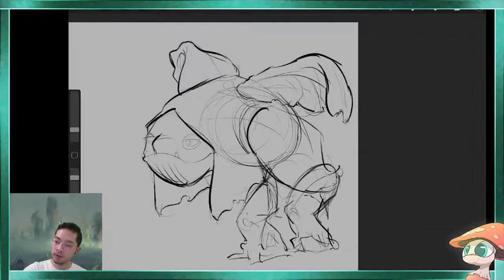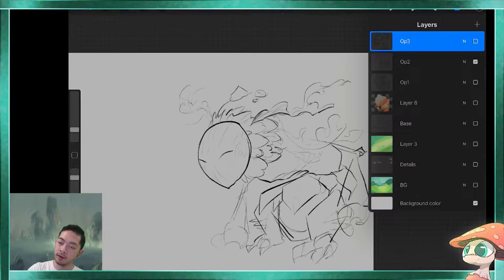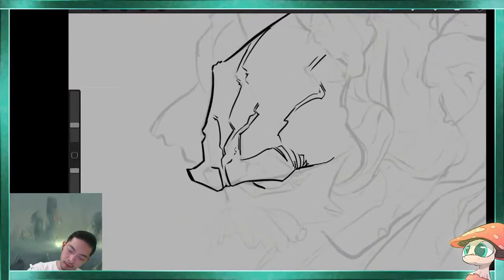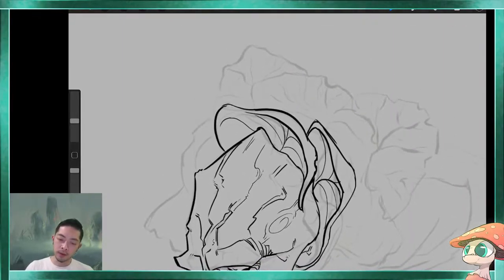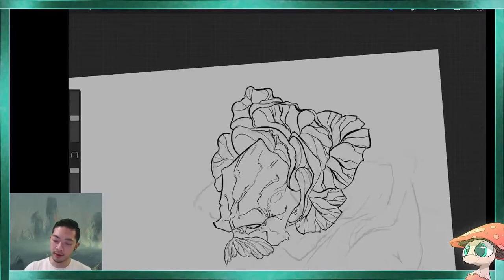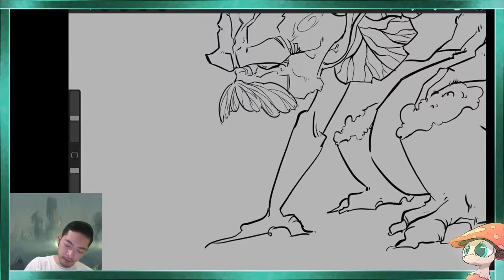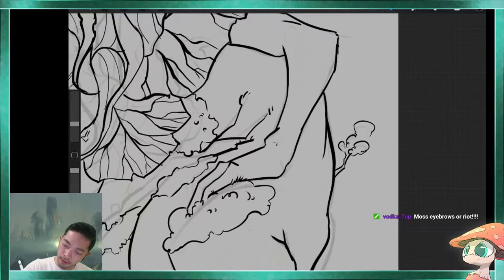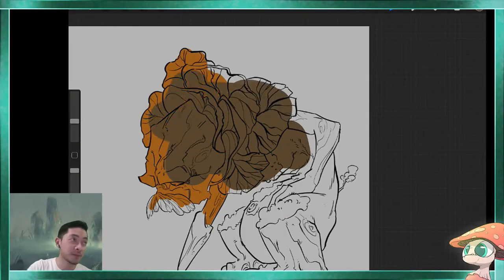Concept Art with Jeff, Ep. 2 CABBAGE PATCH GRAMPS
Jeff creates a boss character we have affectionately come to call Grandpa Cabbage.